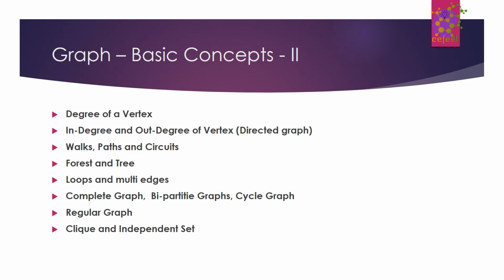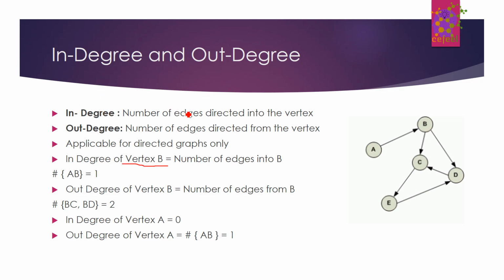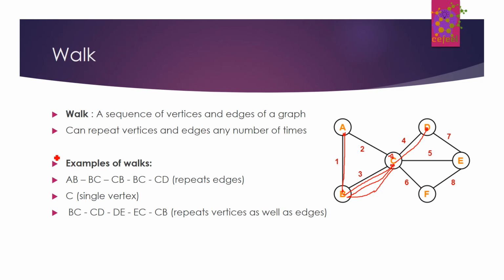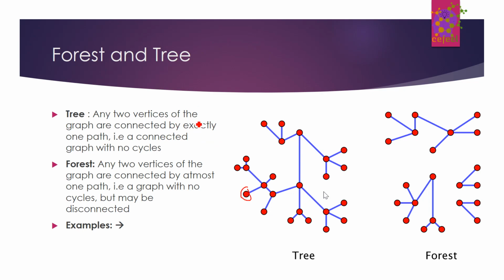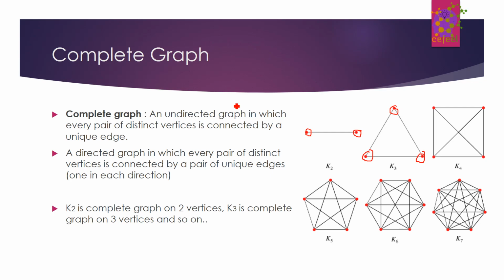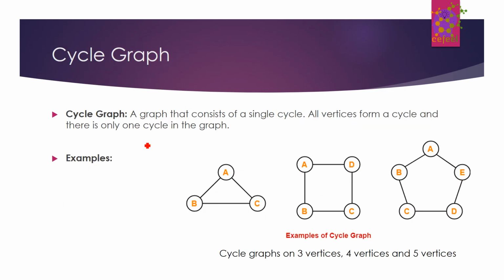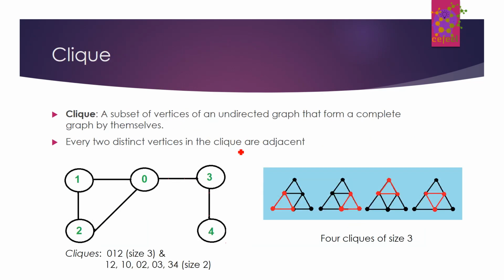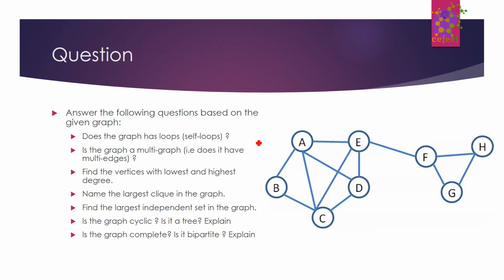Graph Basic Concepts - II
In this video, we discuss more basic concepts of graphs from the context of computing, namely the following:
00:00 - Start
2:09 - Degree of a vertex
3:48 - In-Degree and Out-Degree of Vertex (Directed graph)
5:24 - Walks
7:56 - Paths and Circuits
9:57 - Forest and Tree
11:40 - Loops and multi edges
12:54 - Complete Graph
14:20 - Bi-partitie Graph
15:55 - Cycle Graph
16:53 - Regular Graph
18:10 - Clique in a Graph
20:17 - Independent Set in a Graph
21:33 - Exercise